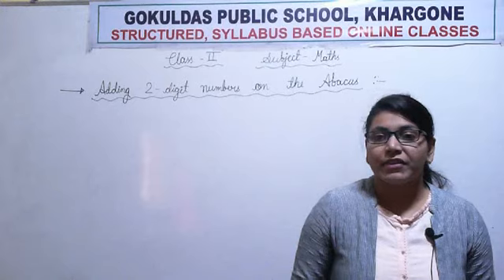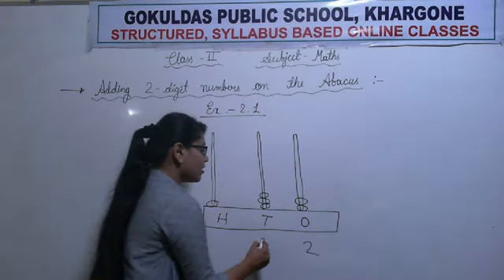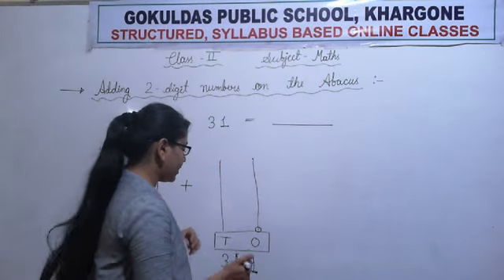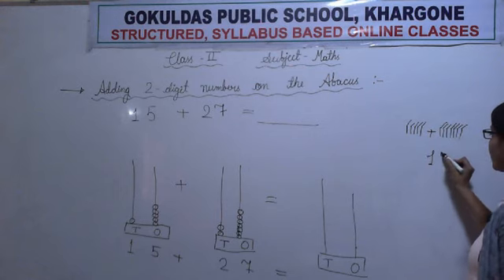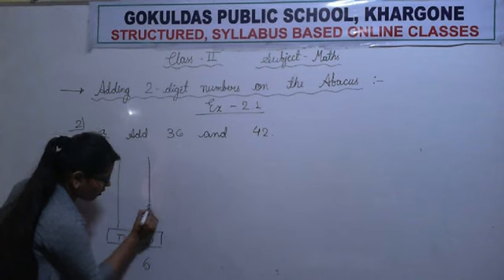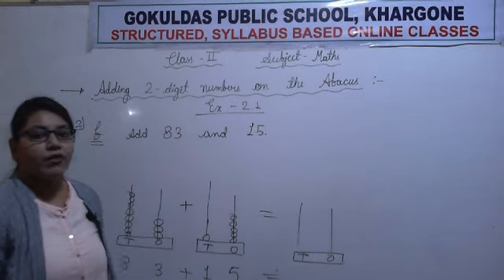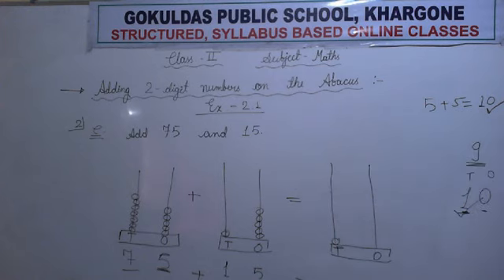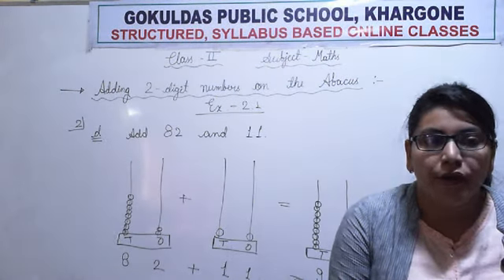Class 2 Math Addition on ABACUS (RD 10-07-2020)